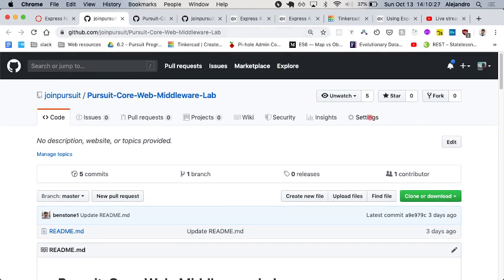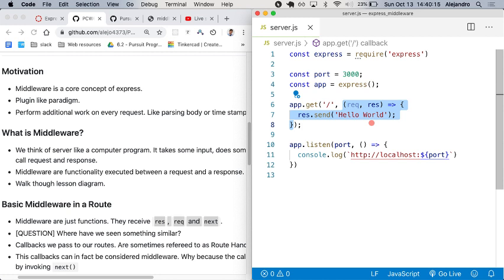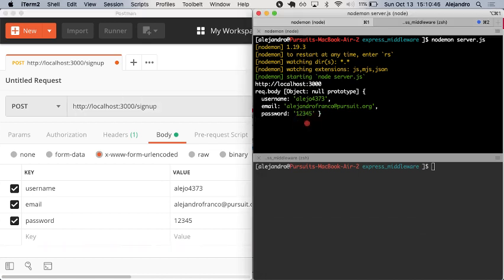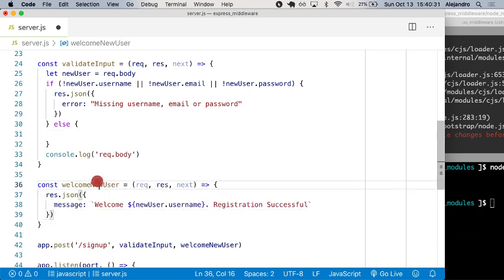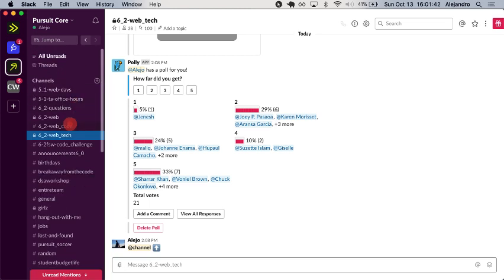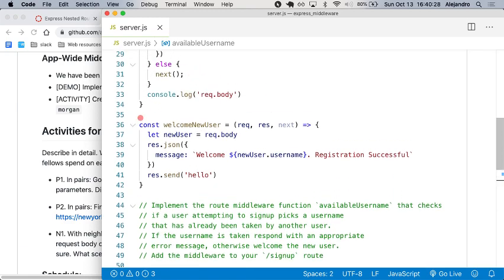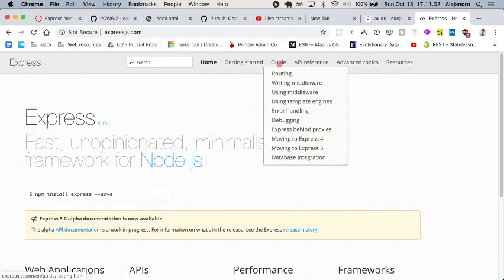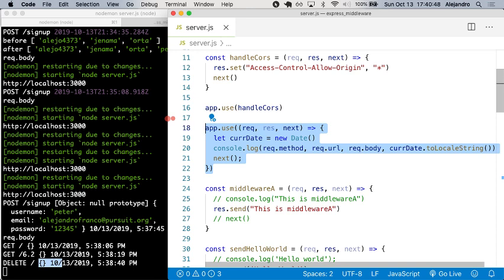FSW 6.2 Express Middleware 10/13/2019